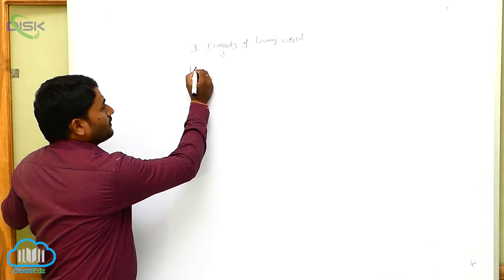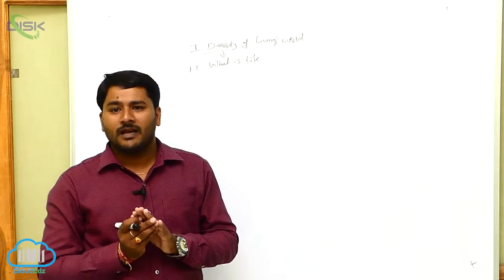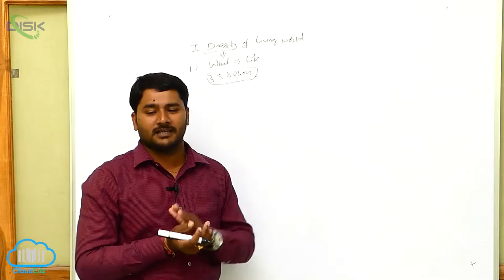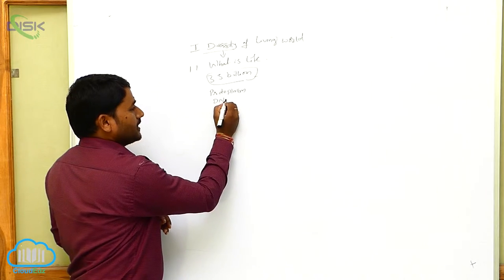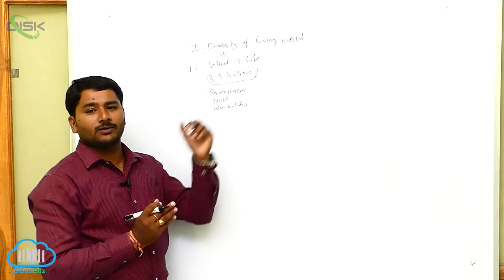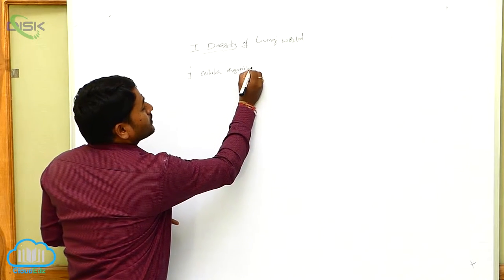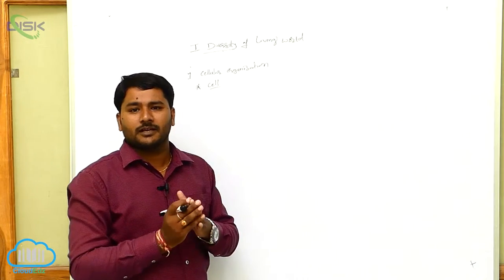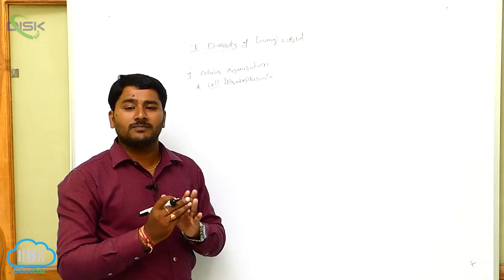What is Life || What is life 1 || Disk Telangana